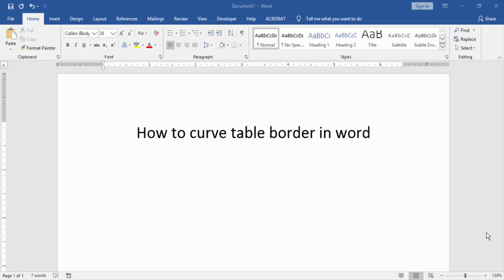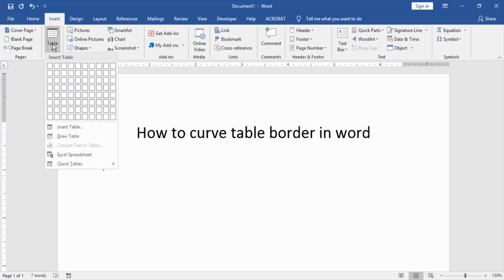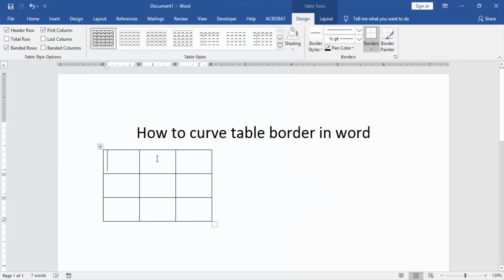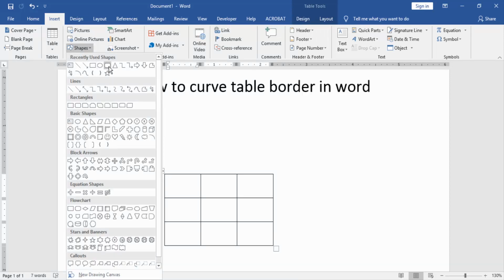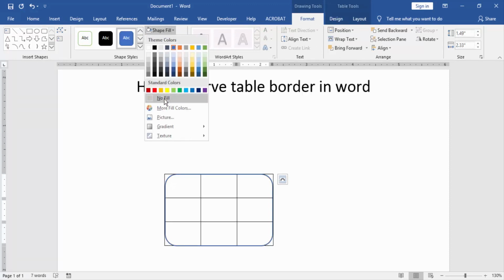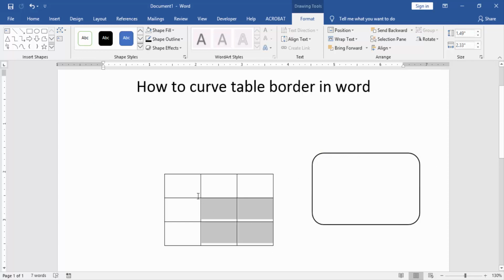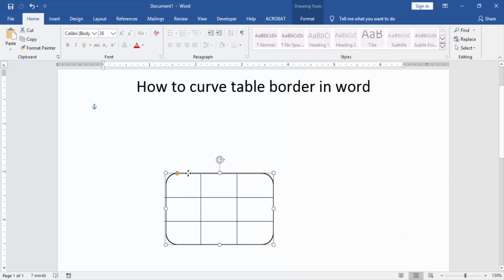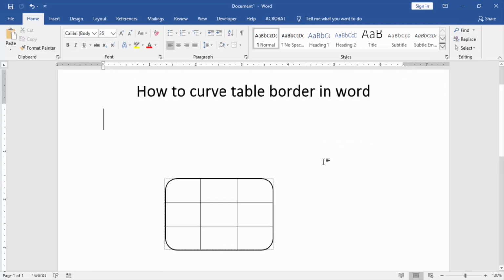How to curve table border in word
In this video I will show you, How to curve table border in word.